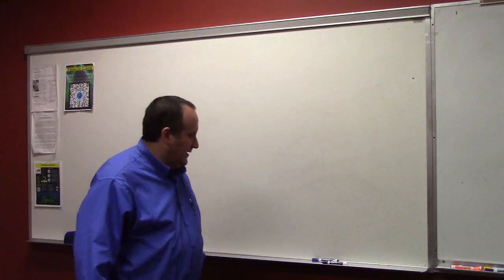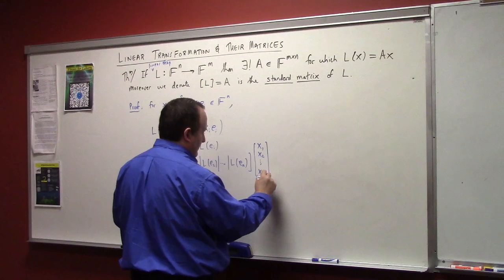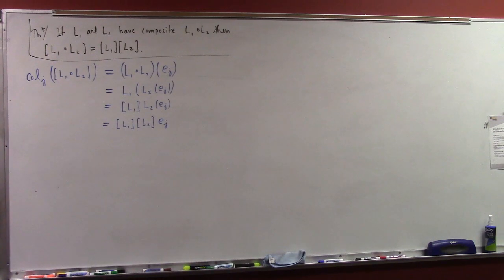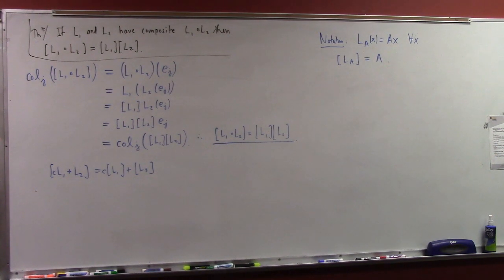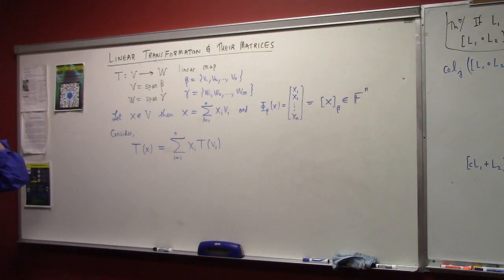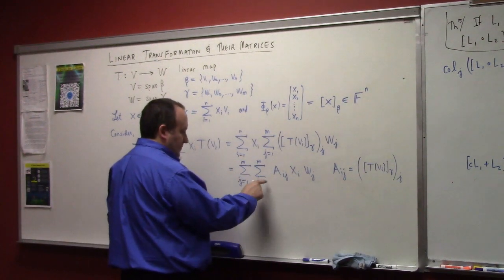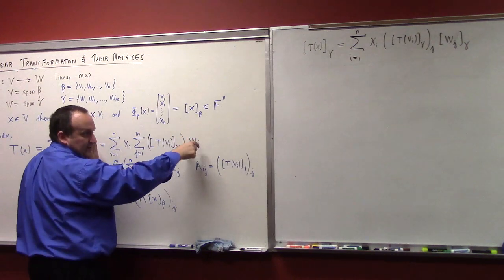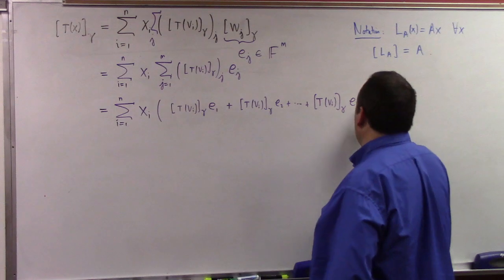Advanced Calculus: linear transformations, their matrices, 8-24-23 part 1